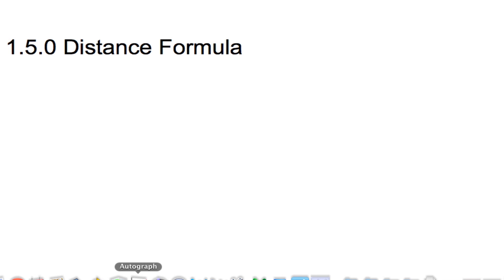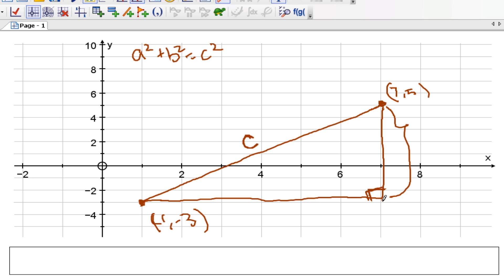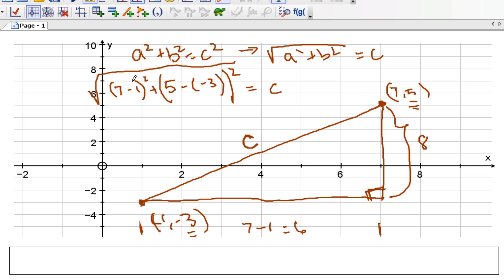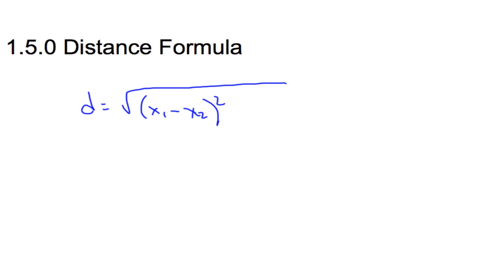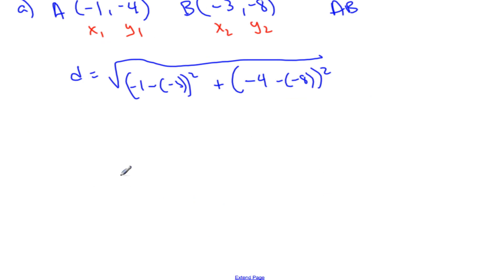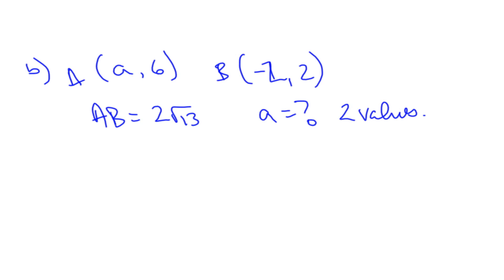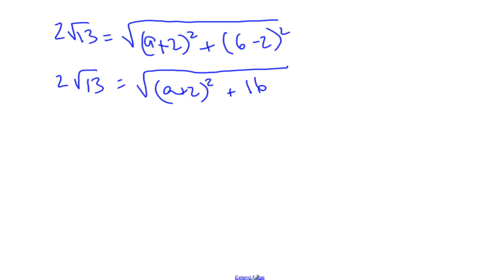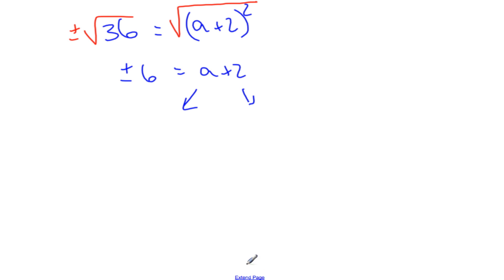1.05.0 Distance Formula